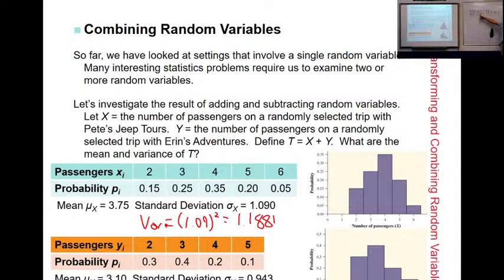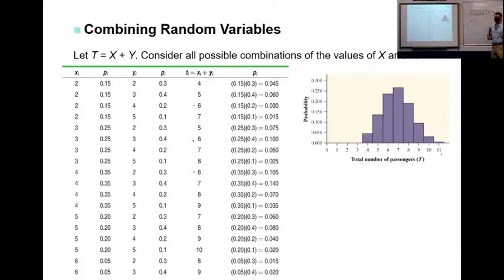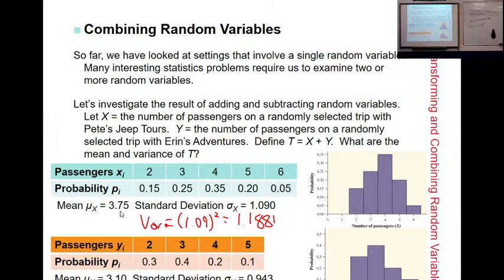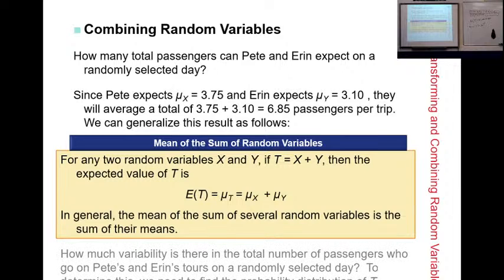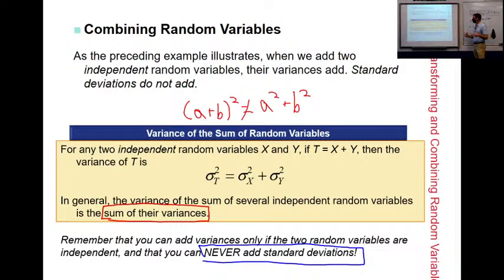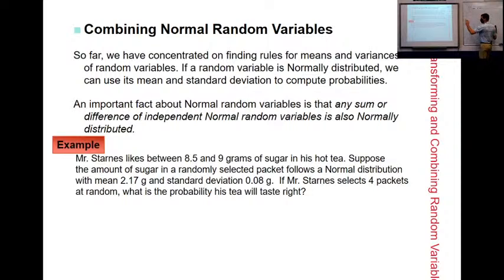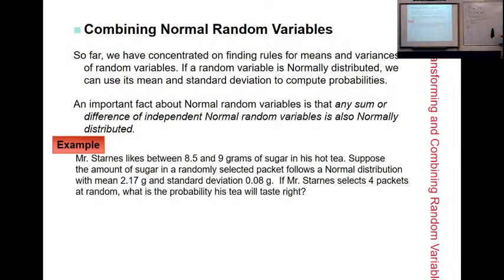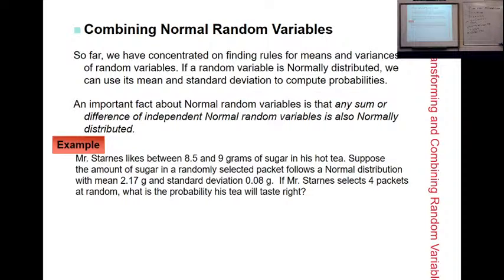6.2 Part 2 - Combining Random Variables